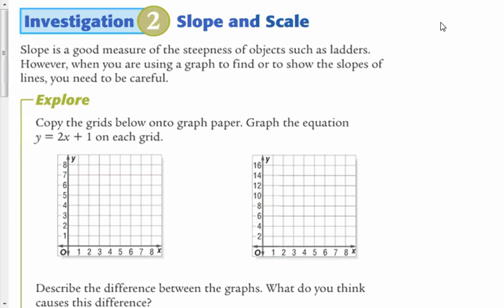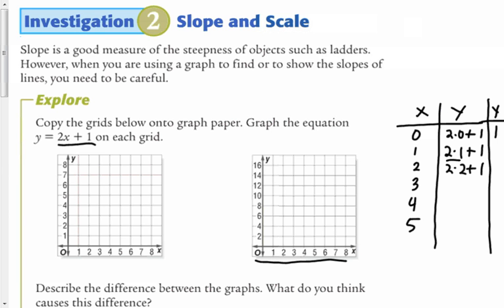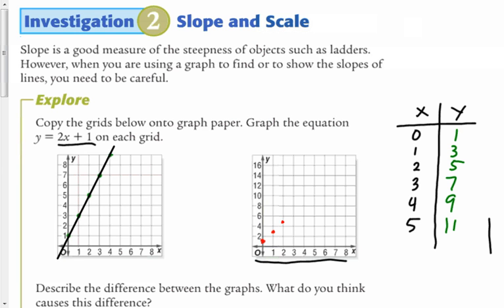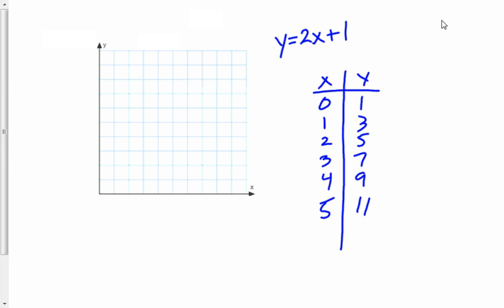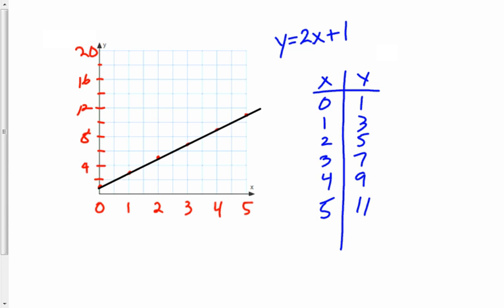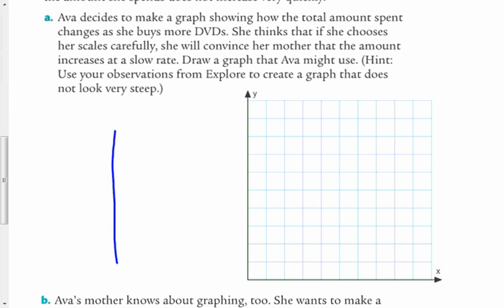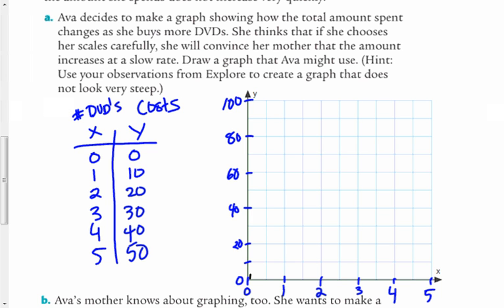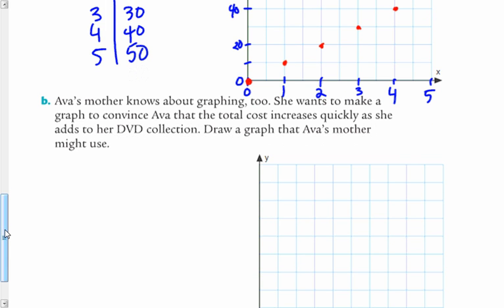Lesson 1 2 2